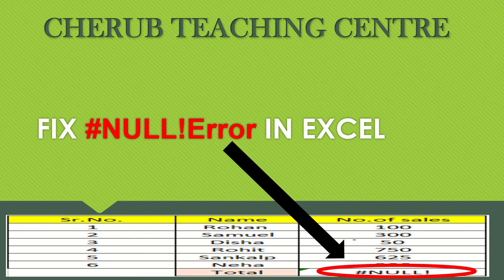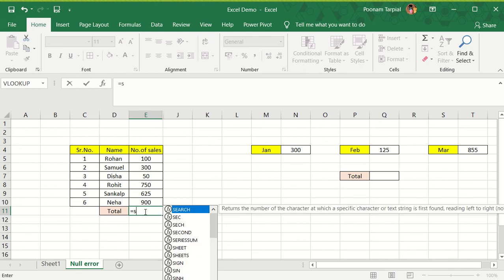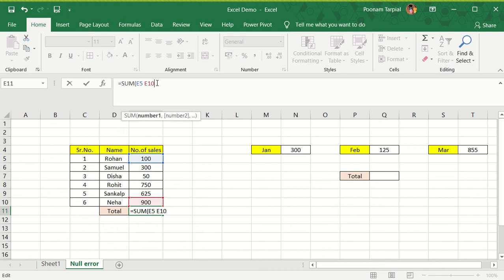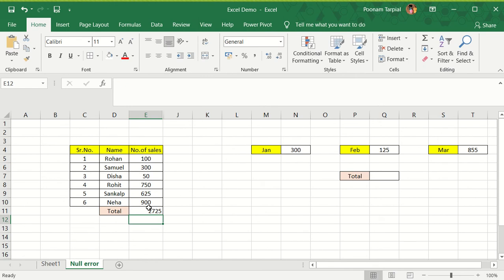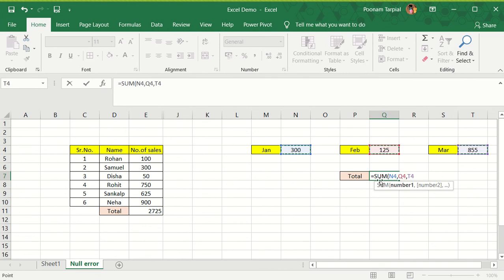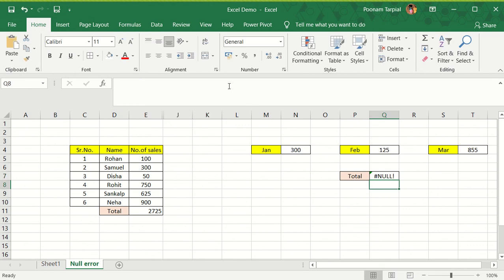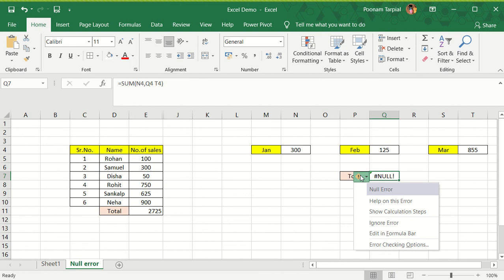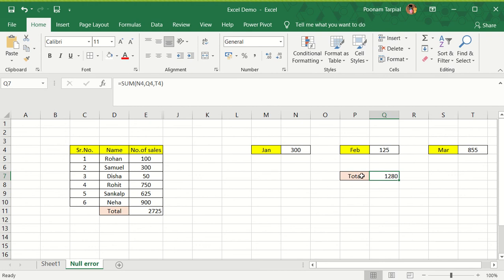How To Fix NULL! error in excel- Tutorial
This video will help you out in fixing null error in excel.